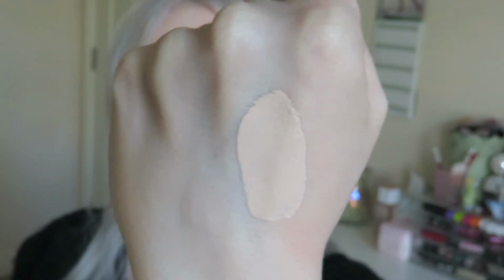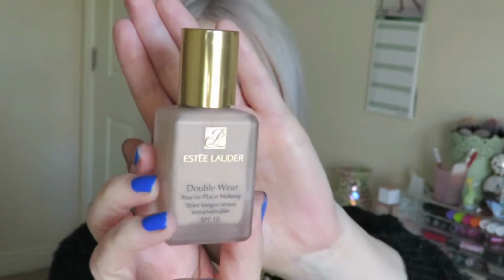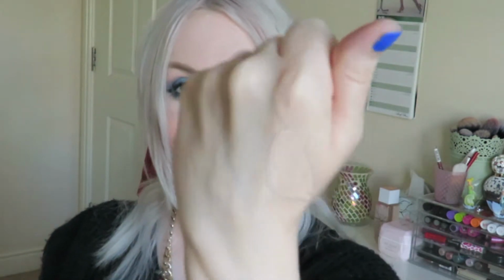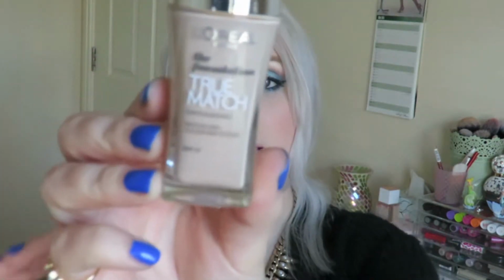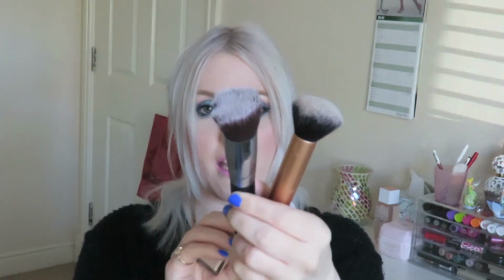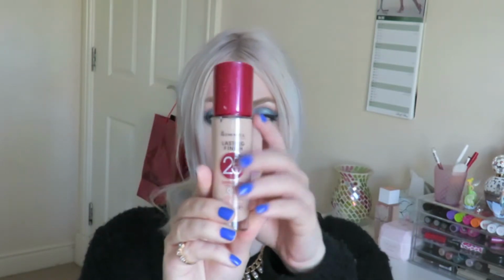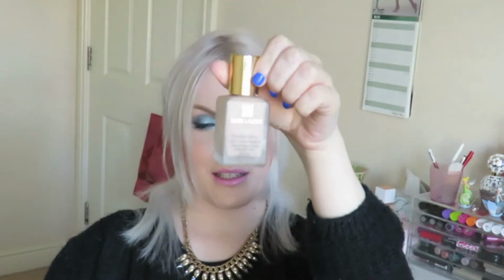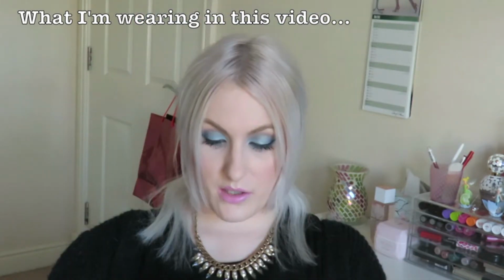Foundations for pale skin (Updated: 2015) | Pretty In Colour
Hi everyone, since filming my last video regarding foundations for pale skin just over a year ago, I have discovered a few other products that I wanted to share with you. In this video I talk about coverage, longevity & shades.

||| PRODUCTS MENTIONED |||

Estee Lauder Double Wear Stay In Place Makeup in 1C0 Shell
L'Oreal True Match Foundation in Rose Ivory
MAC Studio Fix Fluid in NW10
Revlon Colorstay Foundation in  110 Ivory
Rimmel Lasting Finish Foundation in Light Porcelain
Urban Decay Naked Skin Foundation in 0.5